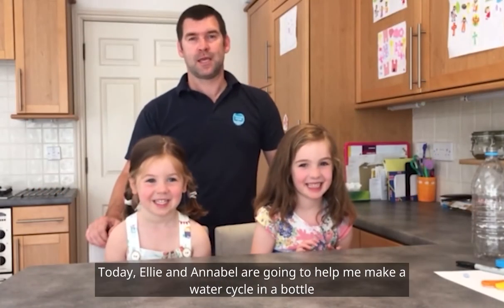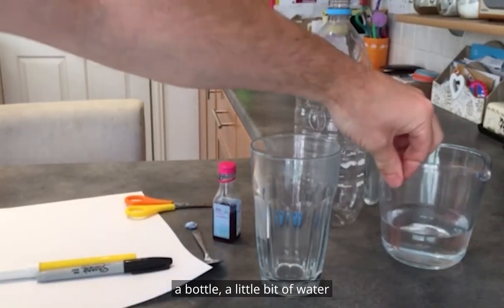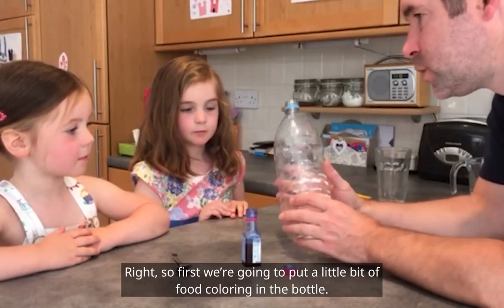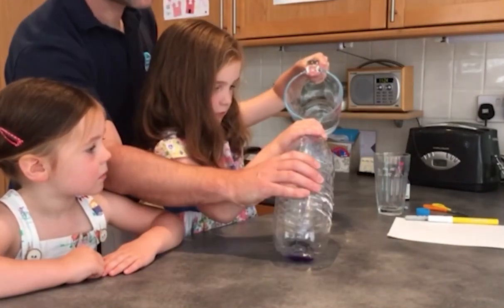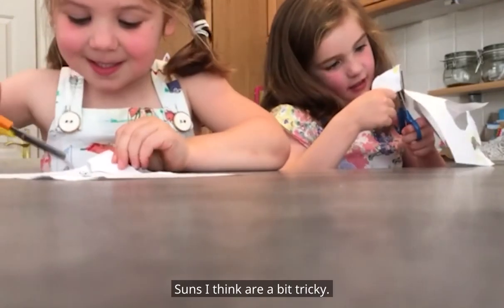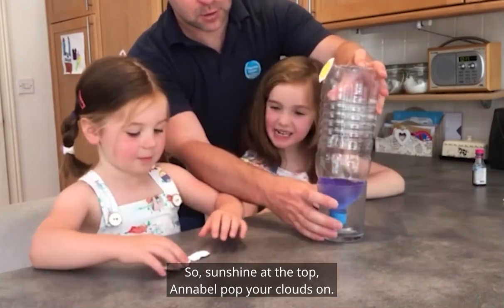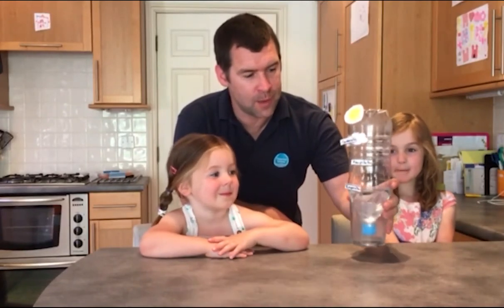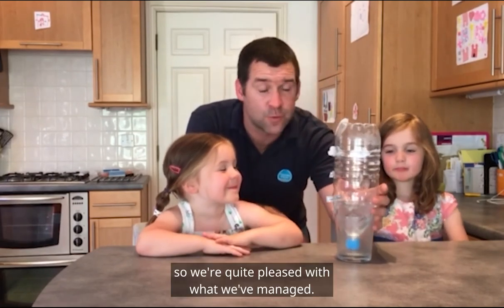Home Lab - Water Cycle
Welcome to Home Lab - where we're bringing science from our homes, to yours!

A home-made water cycle is a great way to demonstrate the process of evaporation, precipitation and condensation.

To make a water cycle all you need is a plastic bottle, a little bit of water and some paper and pens!

First, you’ll need to put a small amount of water in the bottle, so it’s about 1/5 full. You can add a little bit of food colouring if you want to make it look a bit more like the sea or a lake, but it works without. Make sure you screw the lid on tight.

Turn the bottle upside down, so the wider part of the bottle is at the top. You might find it helpful to use an empty glass as a stand, to keep the bottle upright.

Next draw a sunshine and clouds on your paper and cut them out. Stick these to the bottle to represent the weather. Heat from the sun is what gives the water cycle it’s energy. The clouds are where the evaporated gas is condensing and forming back into a liquid.

Find somewhere in the sun to place your bottle. After an hour or so you should see condensation forming on the bottle. As the day goes on keep an eye on your bottle. As the condensation continues to form you should get droplets of water running down the side of the bottle.

If you want to try and speed the process up, you could experiment with temperature. Try putting the bottle in different places to warm up quicker or put a cool pack on the top to see if you can get the water vapour to condense quicker!